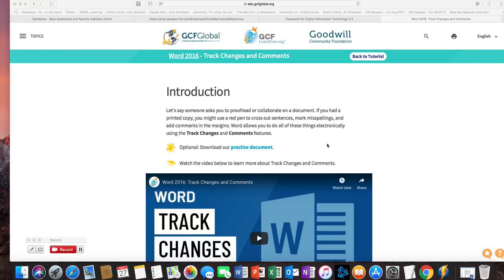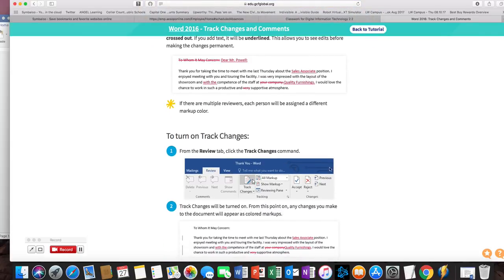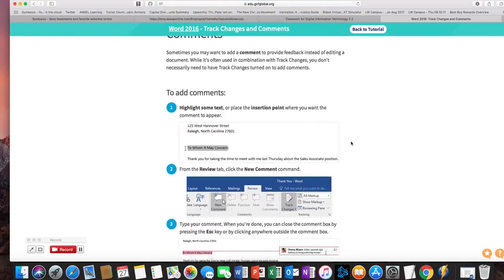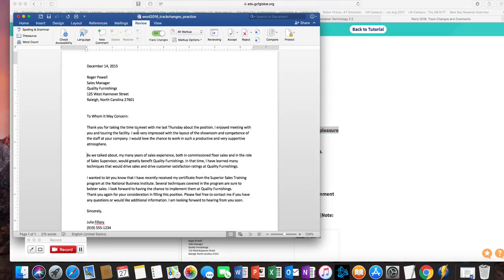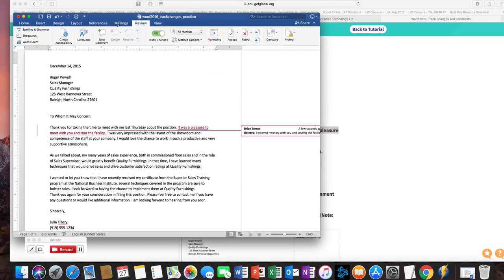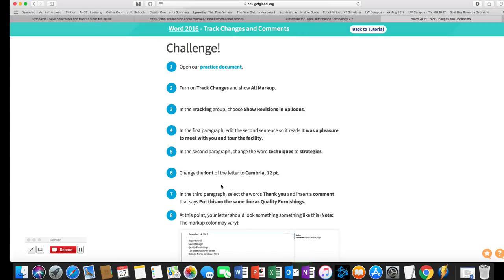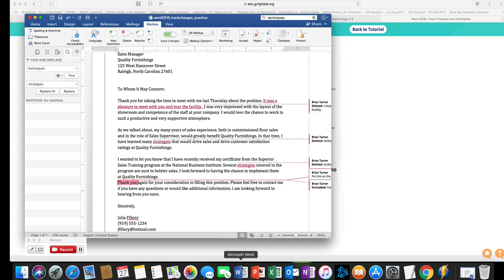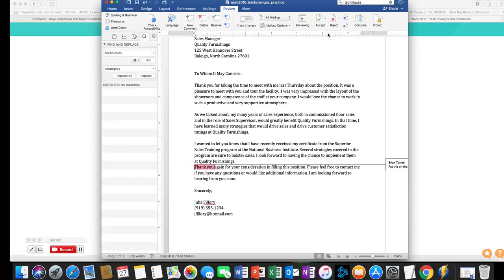Track Changes and Comments in Word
Use Microsoft Word to communicate editing suggestions.  Track Changes, Show Markup, and Comments are great ways of perfecting a documents final draft.